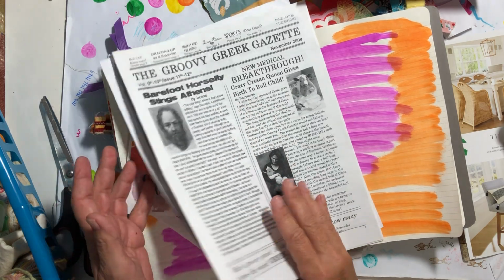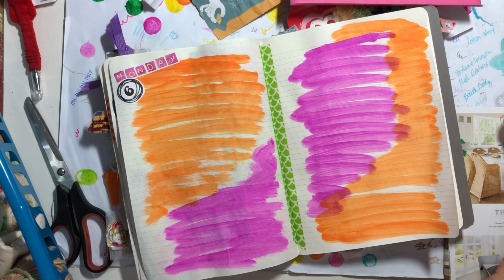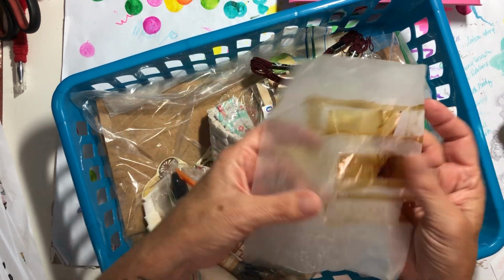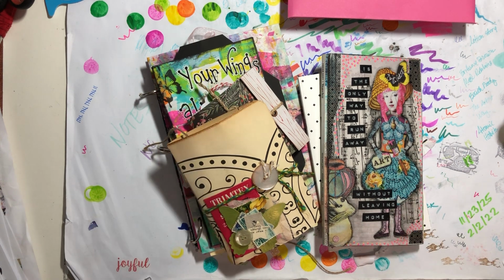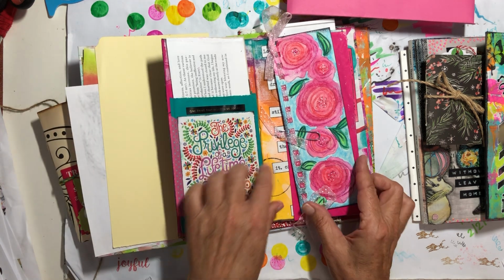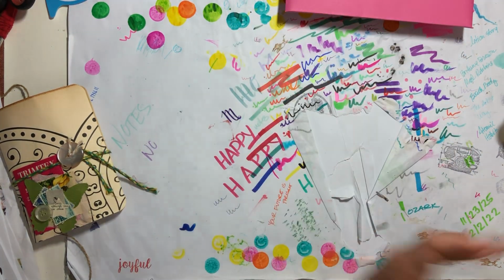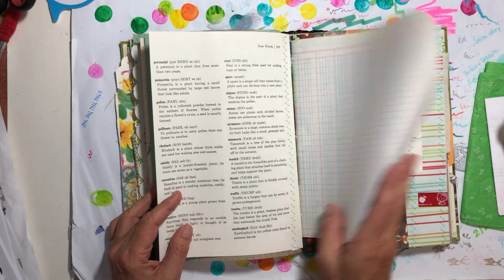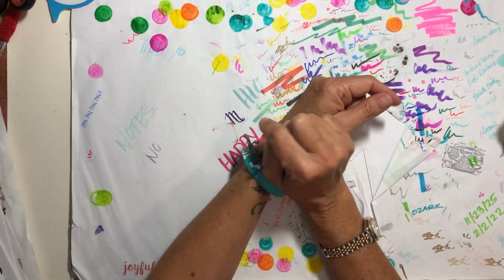📦 Declutter || More Like...Packing Up...All My Pretties Part 1